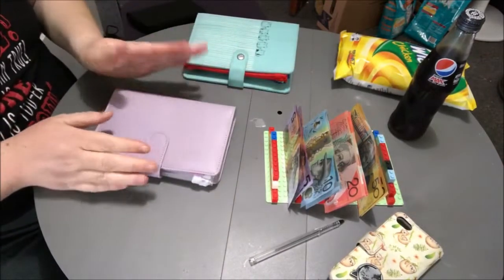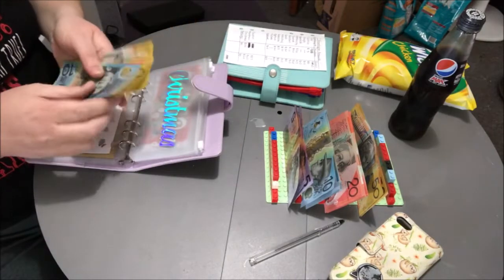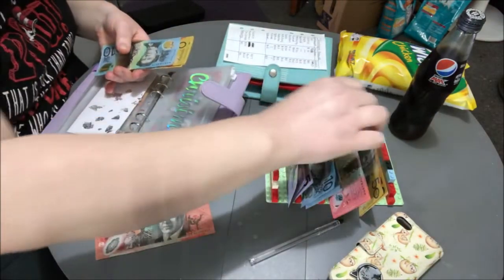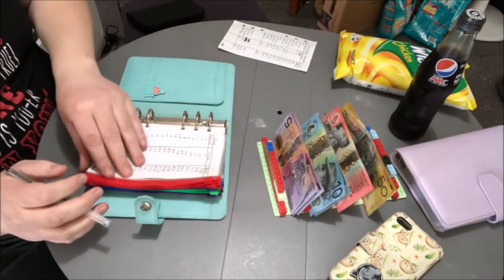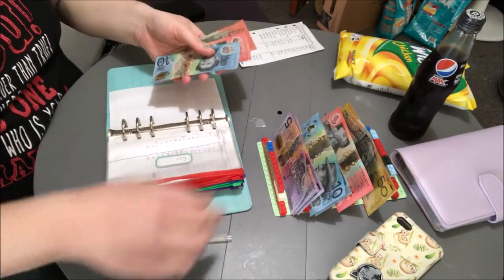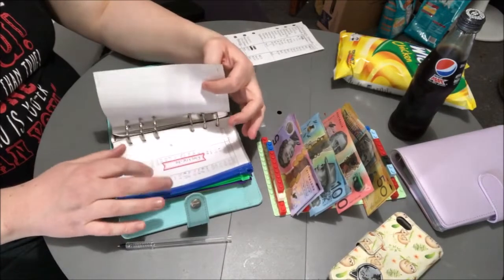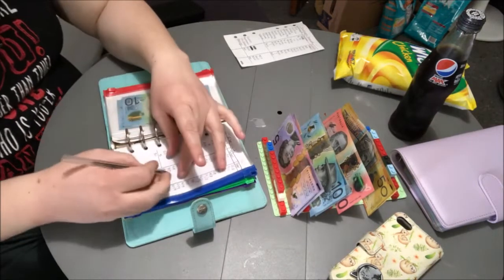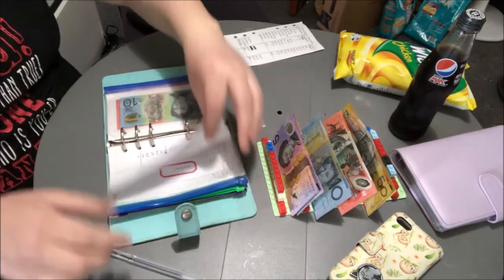Money Monday Cash Stuffing 17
Camera: Canon EOS M3
Phone: Apple iPhone 8
Editing: Windows Movie Maker
Computer: LENOVO ideapad 100